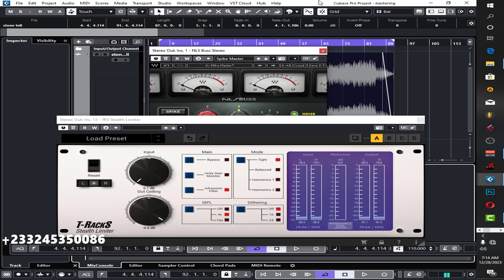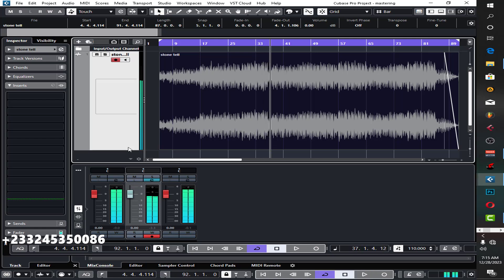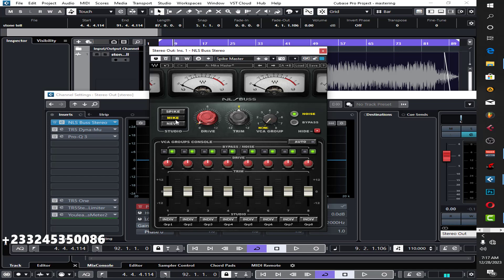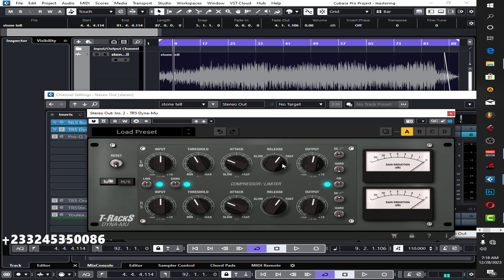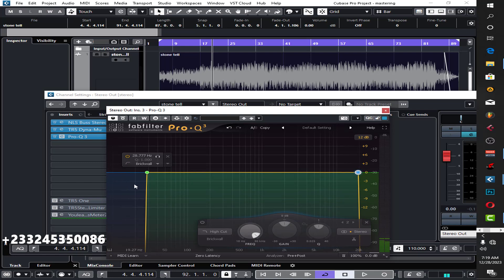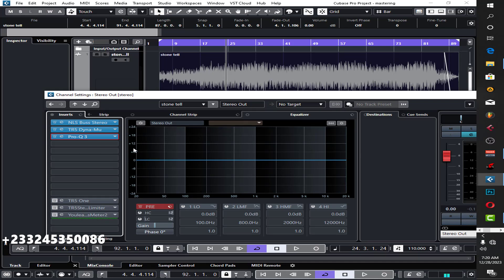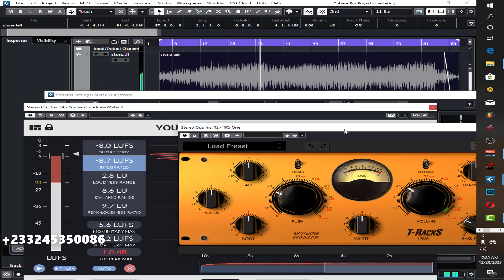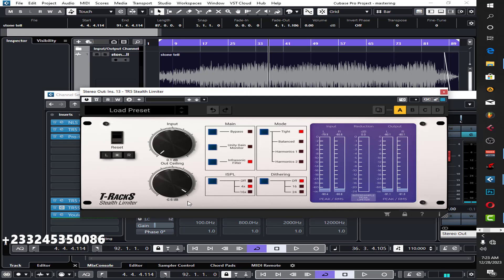How To Master Song In Cubase Like A Pro In 2024